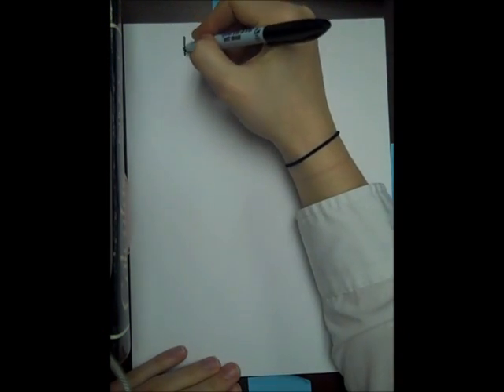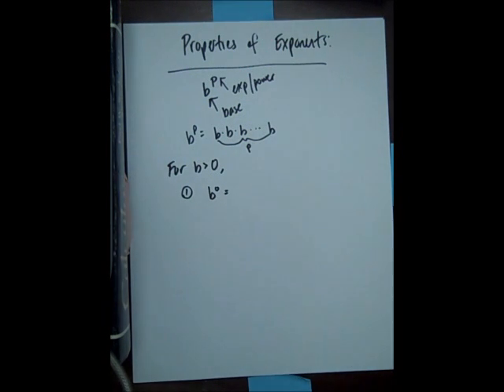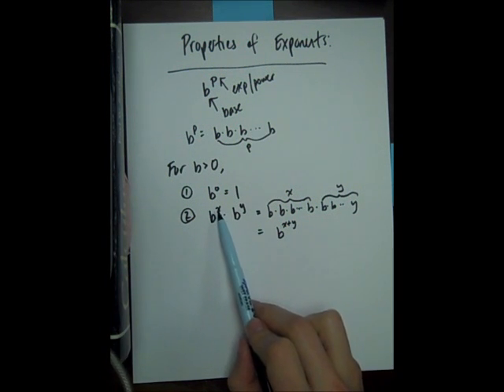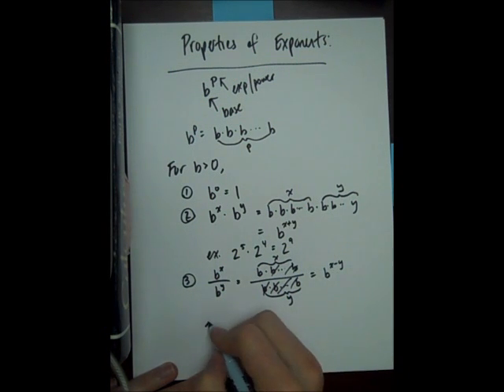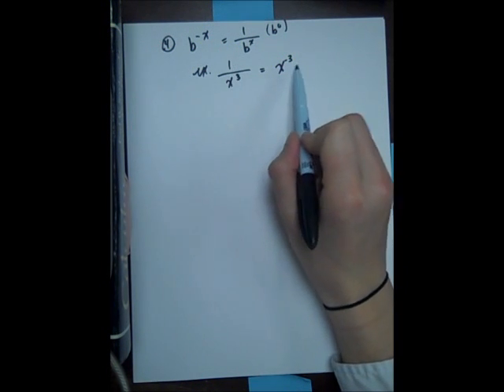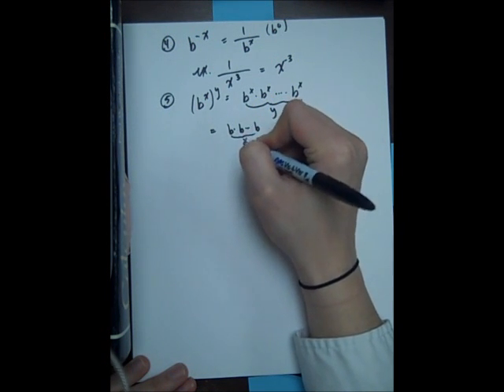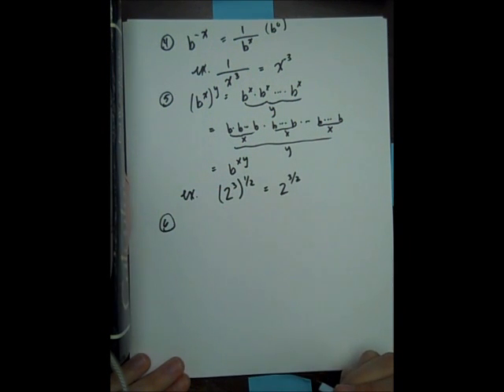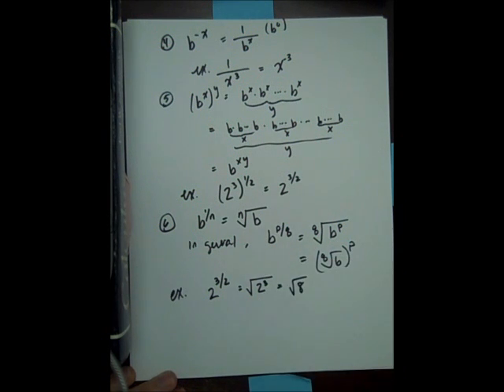SS1 6 Properties of Exponentials